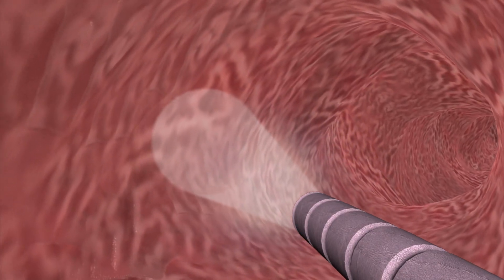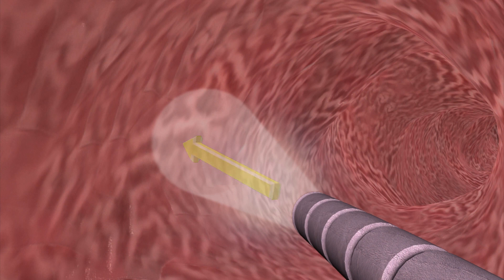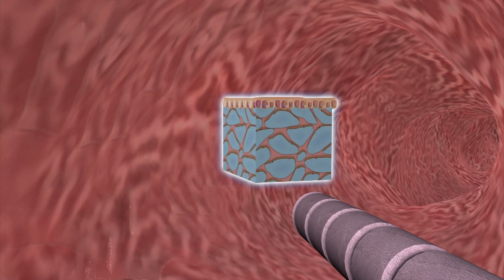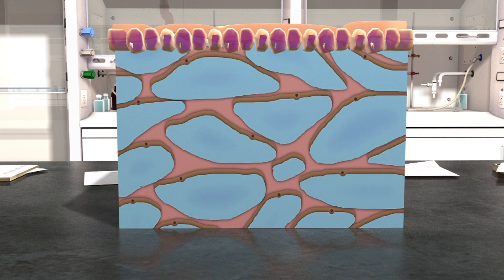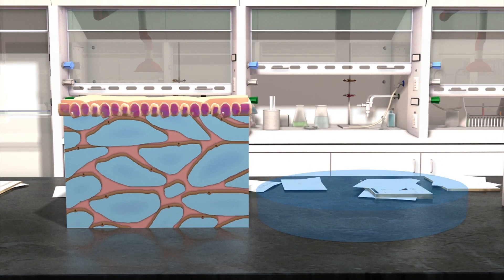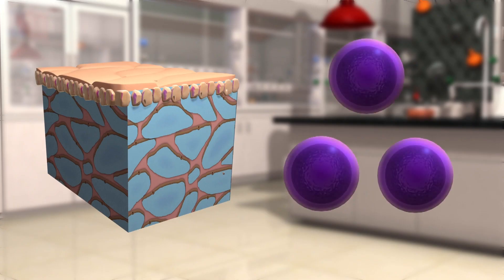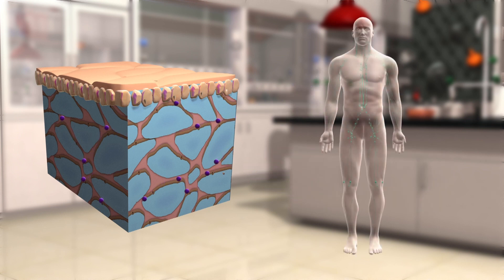New human organ found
Scientists at New York University have discovered a previously unseen human organ, according to a new study.

Called the interstitium, the organ is a system of interconnected lymph fluid pockets that found throughout, according to the research.

Researchers say the interstitium is a body-wide structure of lymph-fluid, collagen and proteins. The organ is also believed to comprise 20 percent of all bodily fluids, according to a CBS report.

The study also found that the interstitium had helped cancer cells move from infected areas to other areas of the body via the lymphatic system. NYU pathologist Neil Theise described this as a "waterslide", according to a quote in a New Scientist report on the study.

The findings were published in the journal Scientific Reports.

RUNDOWN SHOWS:
1. Depiction of interstitium being found
2. Depiction of interstitium structure
3. Depiction of how the interstitium helps cancer move

VOICEOVER (in English):

SOURCES: Scientific Reports (Nature), Biomed Research International, New Scientist, National Geographic, Live Science, CBS Miami